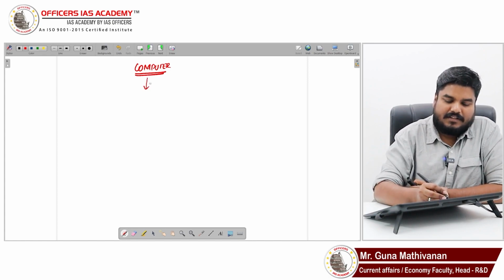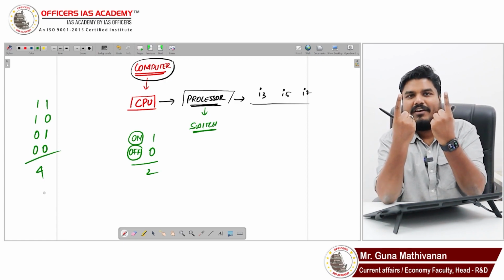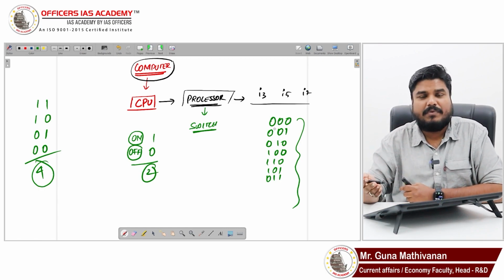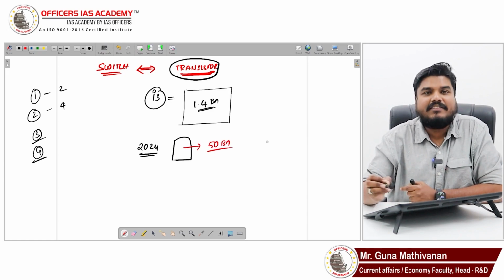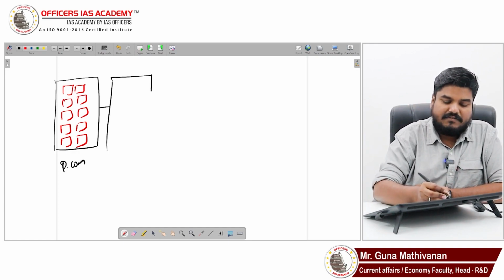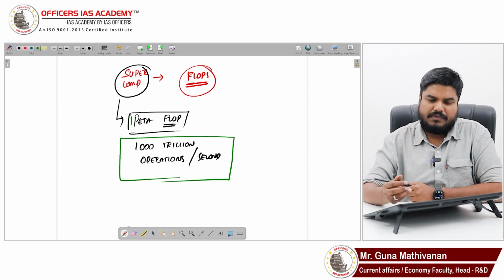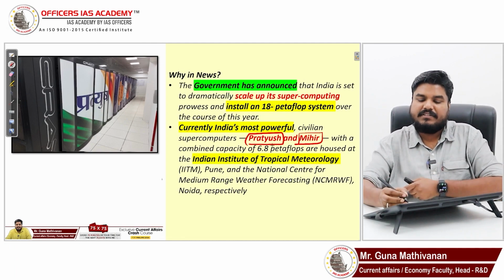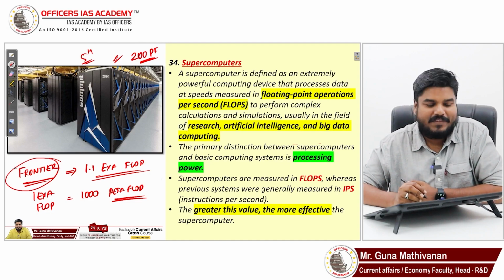Super Computers | Most Expected Question for UPSC | Hitlist (118/200) | Mr. Guna Mathivanan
In this video, Mr. Guna Mathivanan delves into the intricate world of supercomputers – exploring their capabilities, impact on various sectors, and the future of computing technology. Whether you're gearing up for the UPSC exam or simply intrigued by advancements in technology, this video offers invaluable insights into the realm of supercomputing. Tune in to discover the remarkable potential of supercomputers and their significance in shaping our digital landscape. From revolutionizing scientific research to enhancing computational power, learn how supercomputers are paving the way for a more advanced and interconnected future.

This Hit List Course contains the most expected questions for the UPSC Prelims and Mains. In this comprehensive series, Mr Guna Mathivanan breaks down the curious facts about the topics in recently appeared in newspapers. It also provides invaluable insights to sharpen your knowledge for competitive exams. Whether you're preparing for the UPSC or any other civil service examination, these classes are a must-watch.